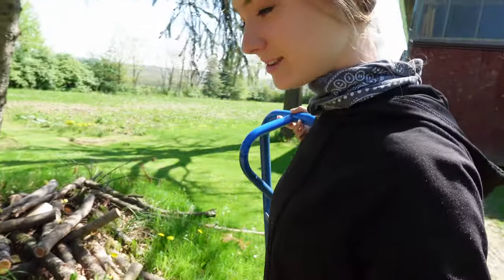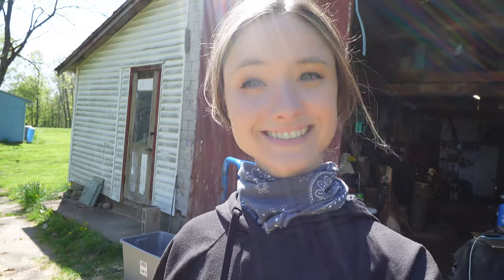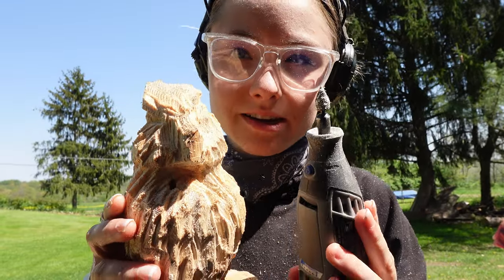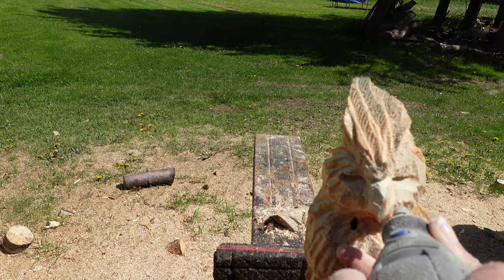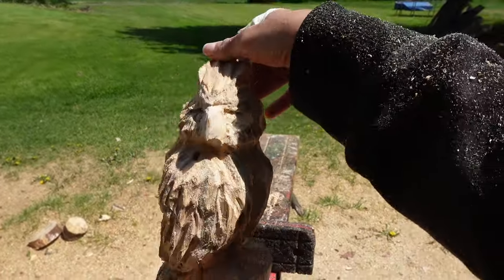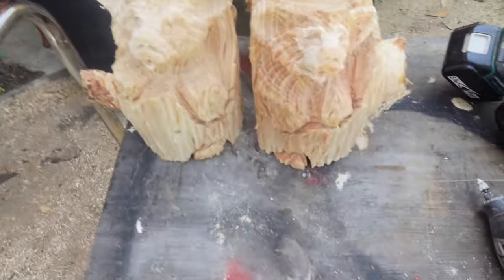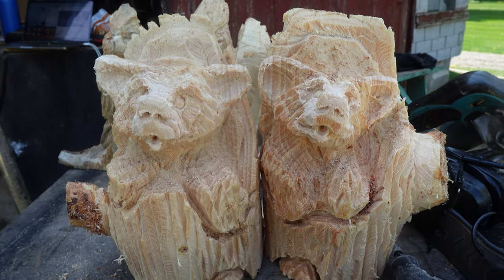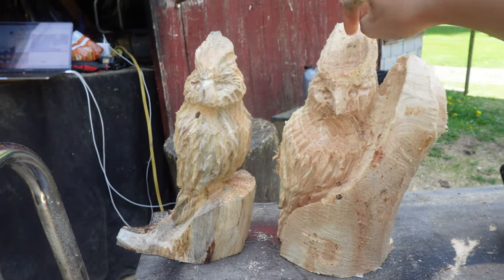Day in the life of a Chainsaw Wood Carver